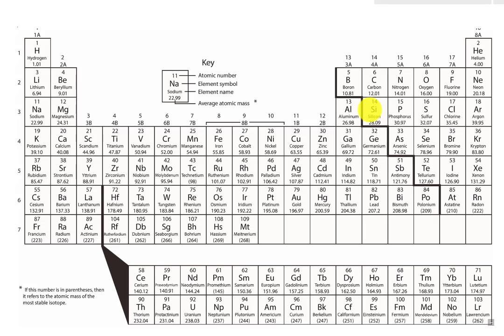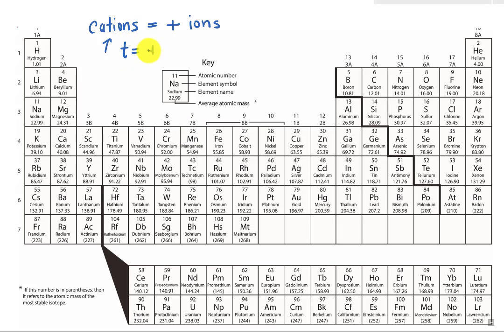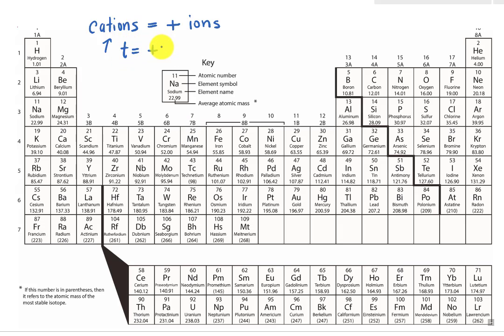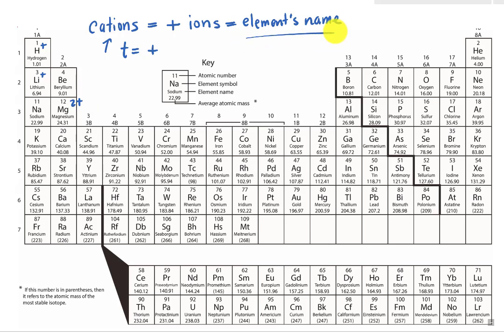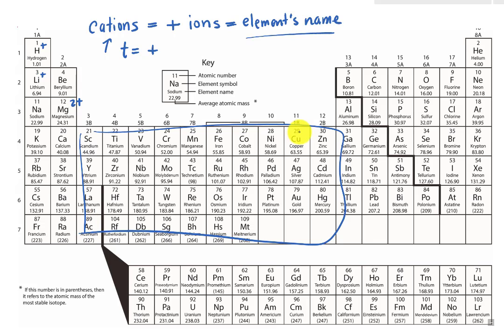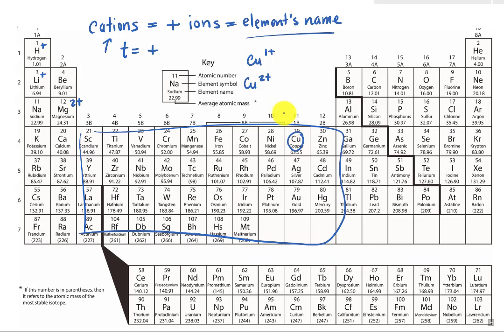name cations using a period table rev 17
Learning Objectives: Convert between the chemical formula of an ionic compound and its name
-Most cations and anions can combine to form neutral compounds (typically solids under normal conditions) that are usually referred to as salts.
-The net charge of an ionic compound must be zero. Therefore, the number of cations and anions in an ionic compound must be balanced to make an electrically neutral molecule.
-When naming ionic compounds, the cation retains the same name as the element. The anion’s name is similar to the elemental name, but the ending of the name has been removed and replaced with “-ide.”
-If a metallic element has cations of different charges, which cation is used has to be indicated by its suffix (an older method) or by Roman numerals in parentheses after its name in writing (the Stock system ).

For Educators who want to use StreamlineEd.com?
For Interactive Quiz to Use on StreamlineED.com:
Create an Interactive Student-Paced Lecture that is great for Flipped Instruction via learning management system created to empower teaching called streamlineed.com.
Follow us at: @Jnguyenedu, @Anguyenedu